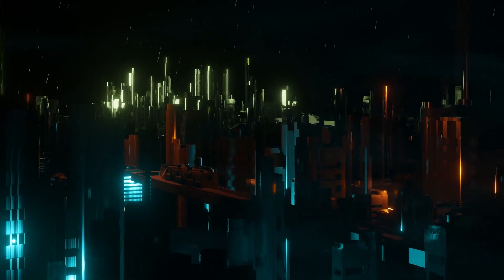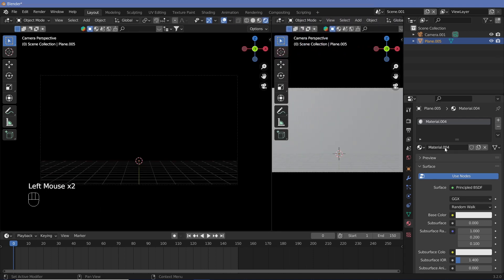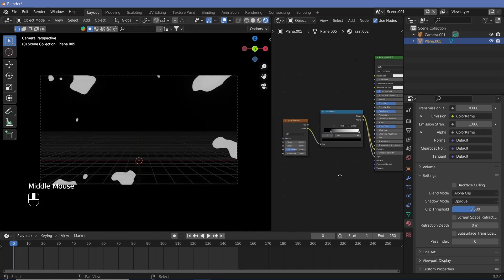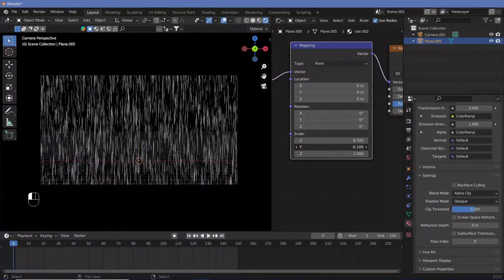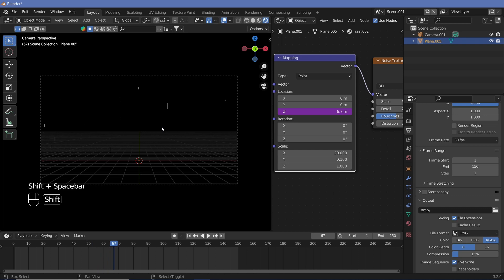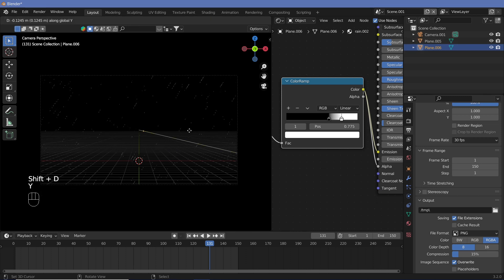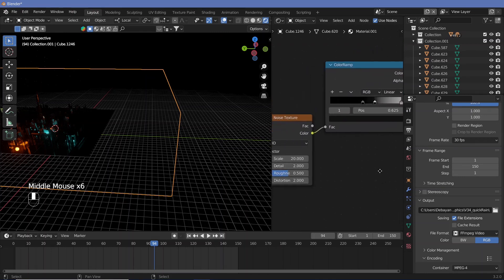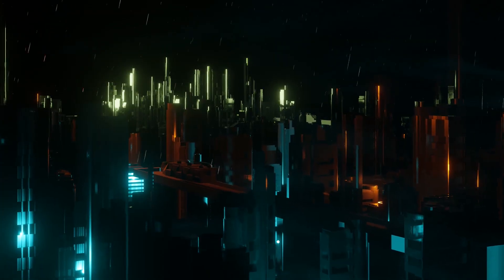Easy Rain in Under 5 Minutes - Blender Tutorial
Rain can add a lot of life to your animations and even your single still renders. In this video, I'll show you one of the easiest ways to set up smiple rain in under 5 minutes.

External Assets:

Liberty City by Cyberalex (From turbosquid)